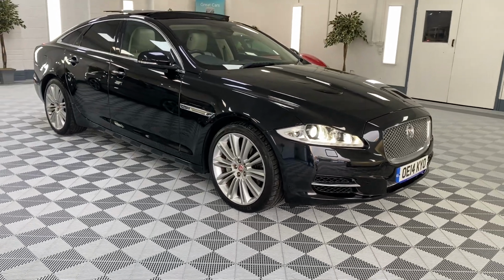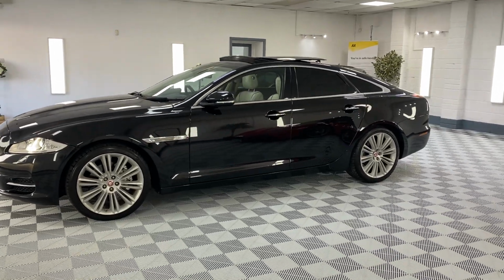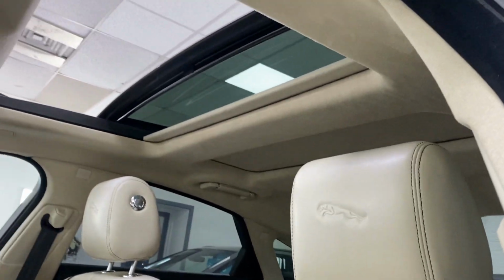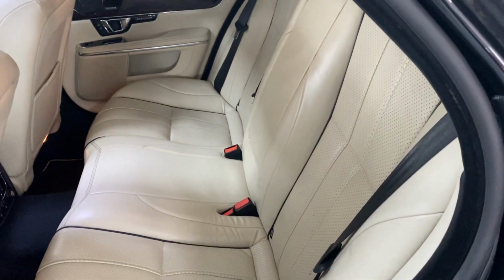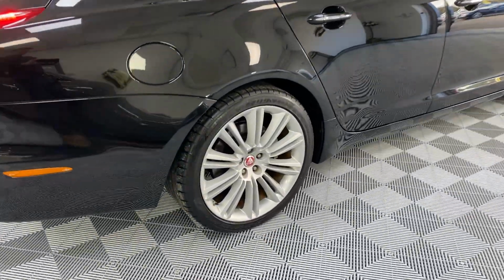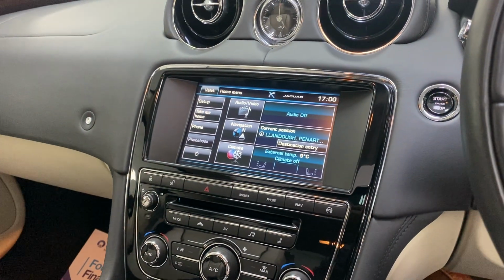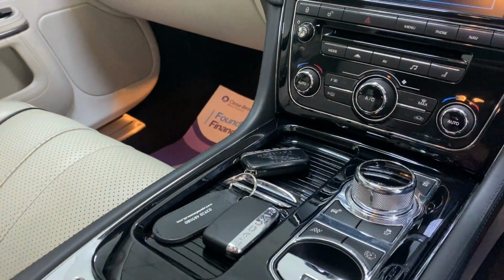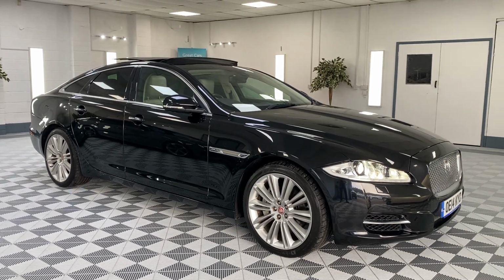30 March 2021